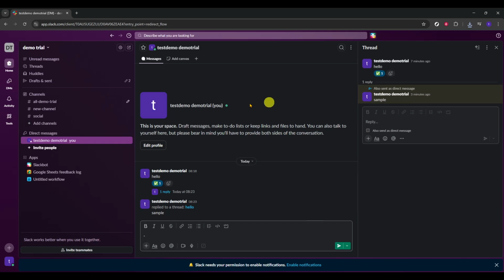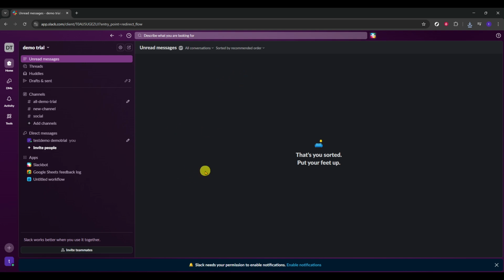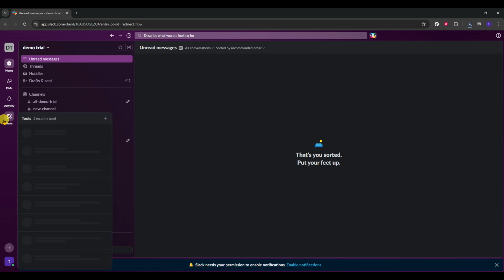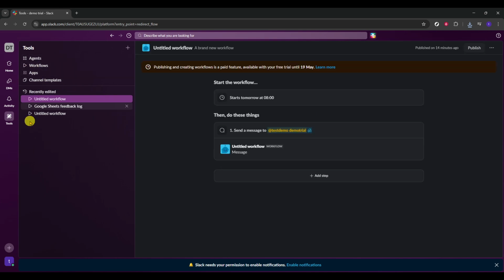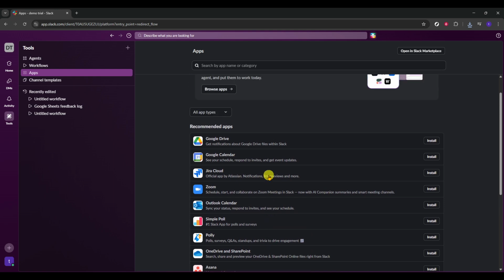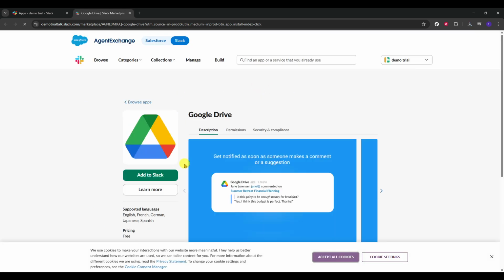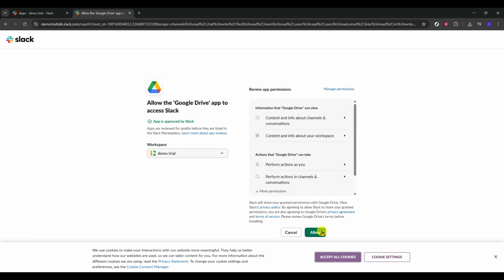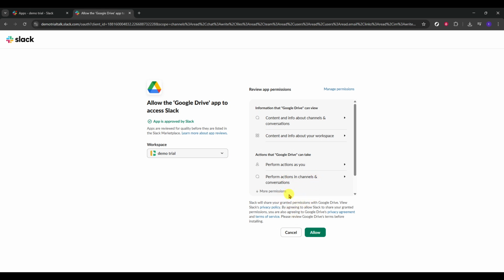How To Install Apps In Slack Workspace (2026) (Step By Step For Beginners)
In this video, you’ll learn how to install apps in Slack workspace in a simple step-by-step for beginners way. This slack app installation guide will show you how to use the slack app directory, add apps to slack, and set up useful slack integrations for your workspace.

We’ll also cover slack productivity tools, slack workspace setup tips, and how to manage installed apps properly in 2026. If you want to improve your workflow, this slack tutorial 2026 will guide you through everything clearly from start to finish.